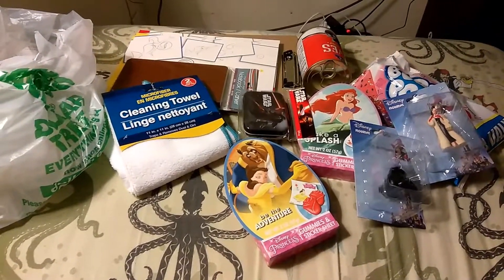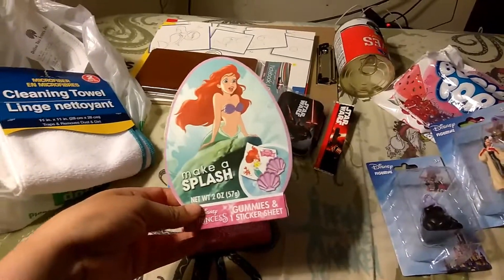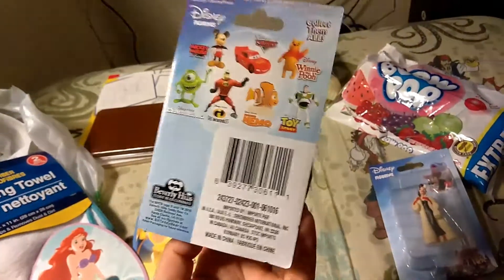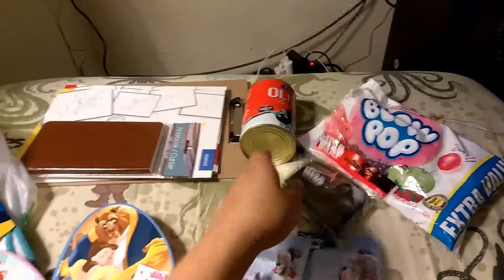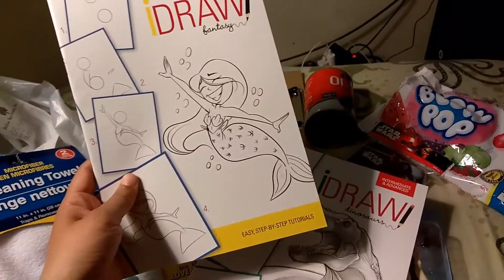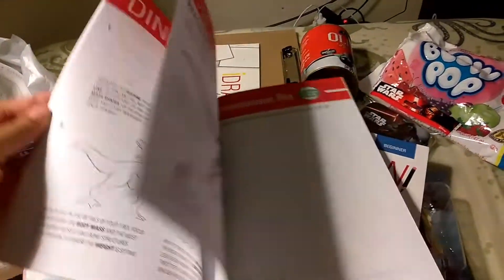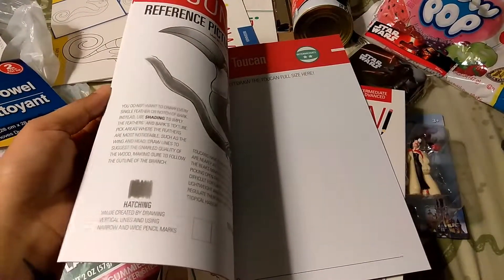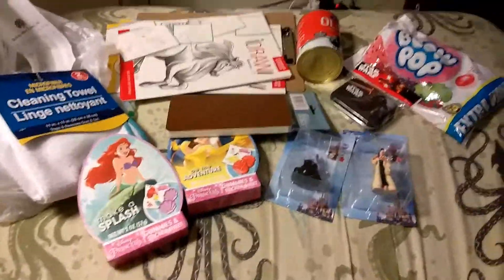Dollar tree haul #3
A few things I bought at dollar tree. Enjoy